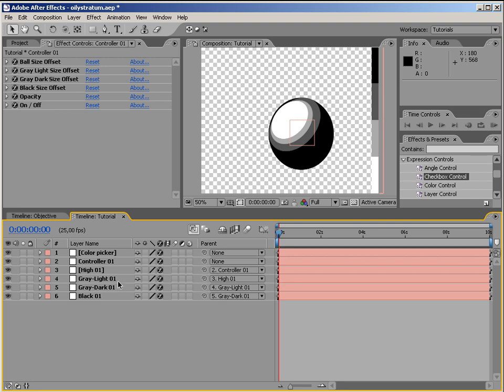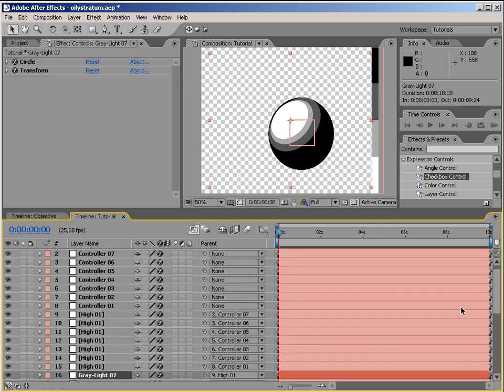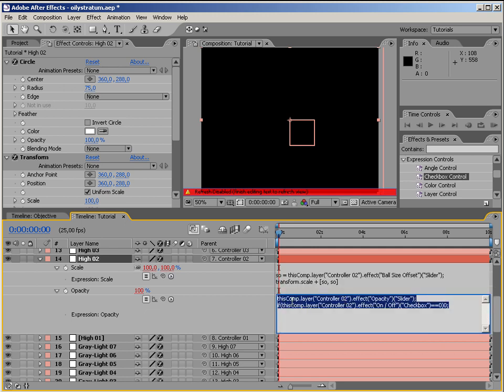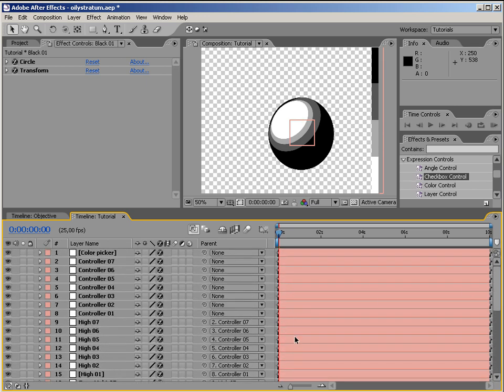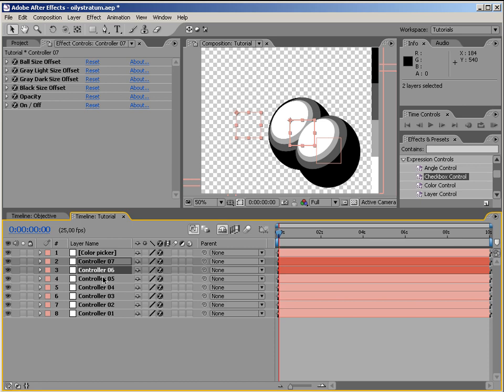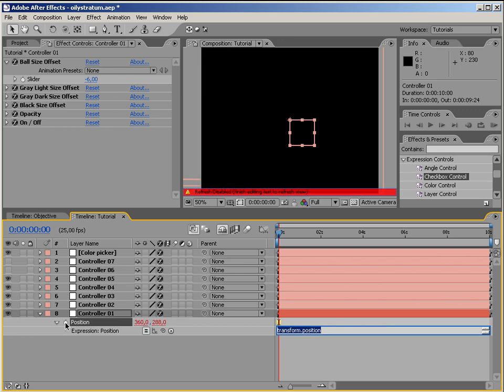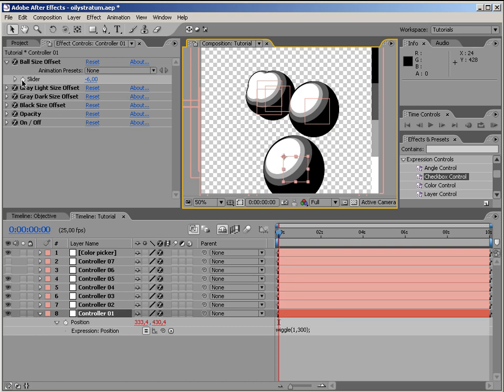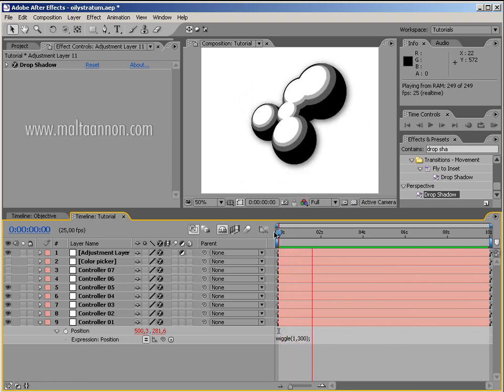[AE] [ARCHIVE] Oily Stratum: Animating the bubble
[ This is an archival tutorial from and old era ]
Finally… something interesting. Take advantage of the power behind the Controllers we build in Part Two of Oily Stratum tutorial.